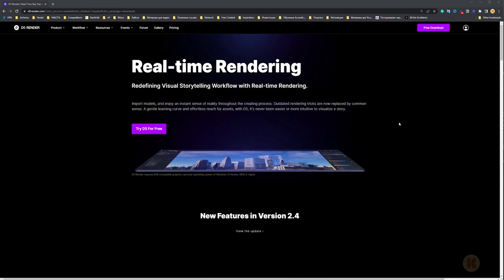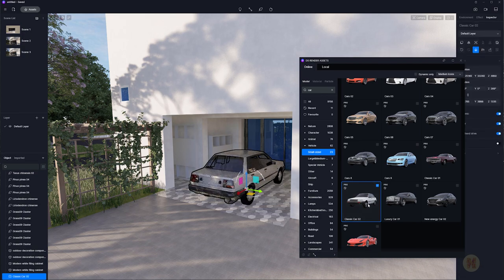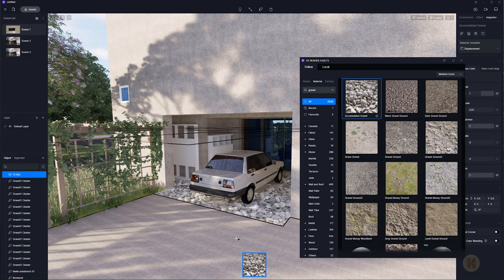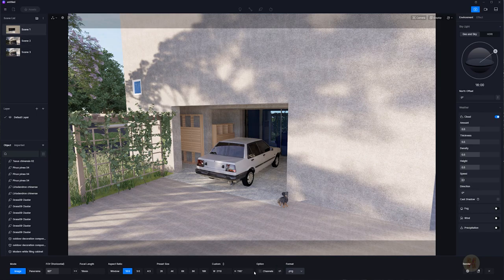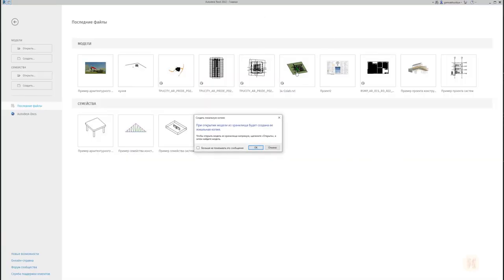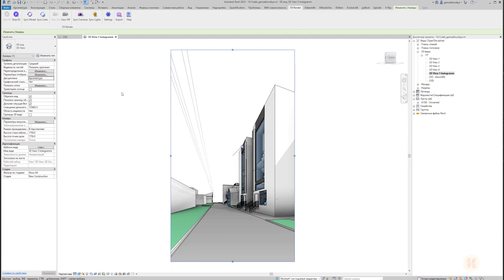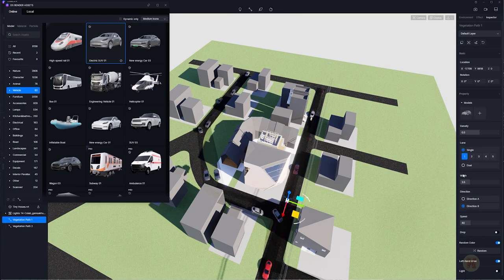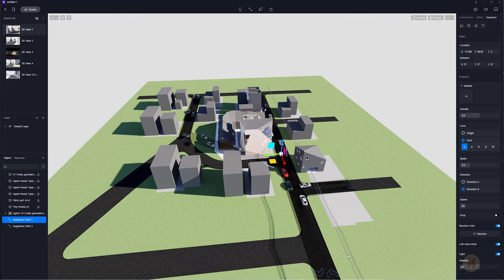new version of D5 Render | Overview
I am delighted to introduce the new version of D5 Render! This update includes a range of features that will make rendering faster and more efficient, including improved support for GPU-based systems. Additionally, there are enhanced tools for creating realistic lighting and materials, as well as an improved user interface. I'm excited to share this new version with you all - it's sure to take your 3D renderings up a notch!

Timecodes:
00:00 Opening
00:48 Review of D5
00:48 Review of D5
02:00 3D assets in D5 Render
00:48 Review of D5
03:20 materials in D5 Render
03:20 materials in D5 Render
07:30 render in D5 Render
09:20 workflow in D5 Render
13:20 addins in D5 Render
14:55 animation in D5 Render